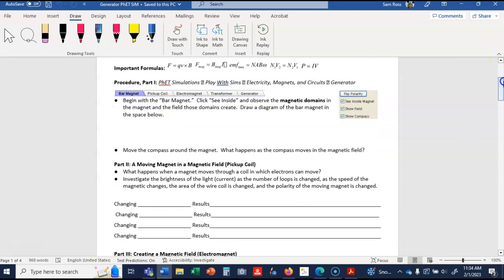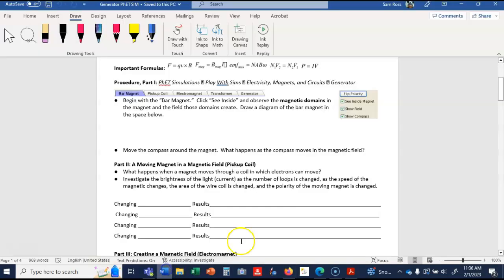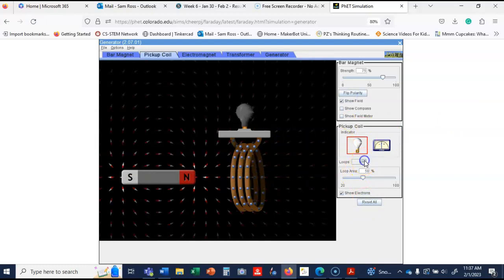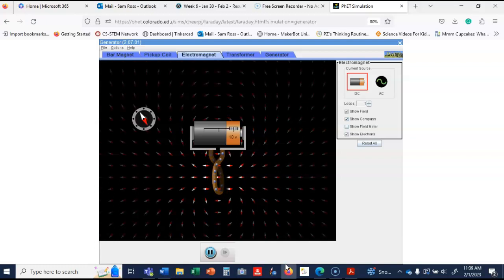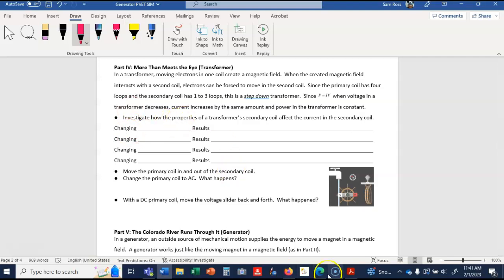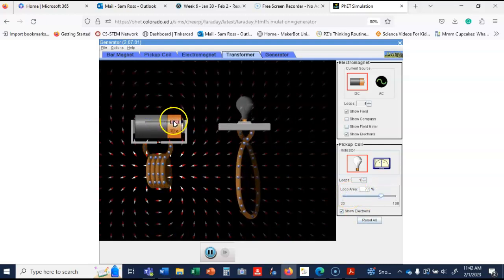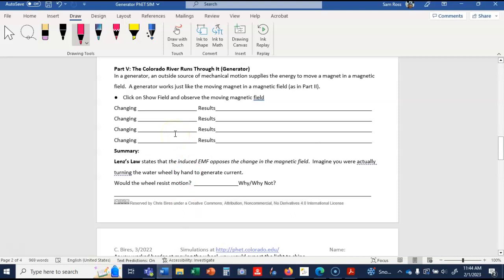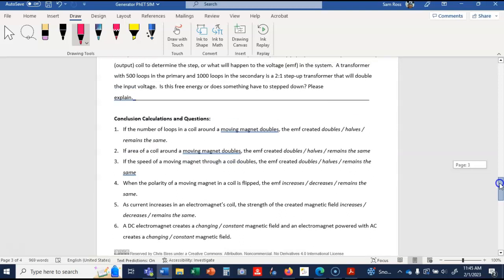Generator Phet Lab Video